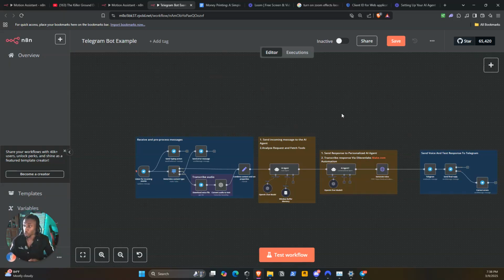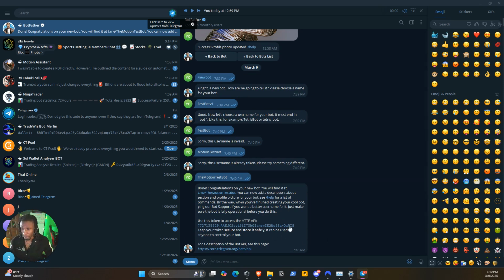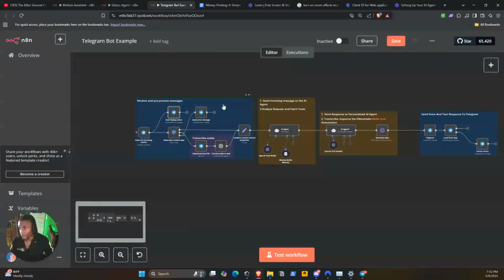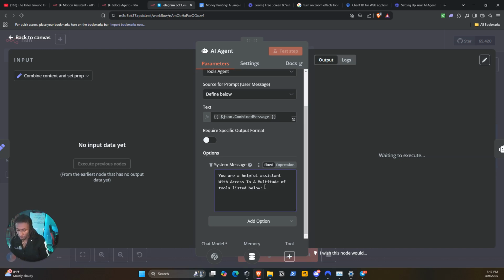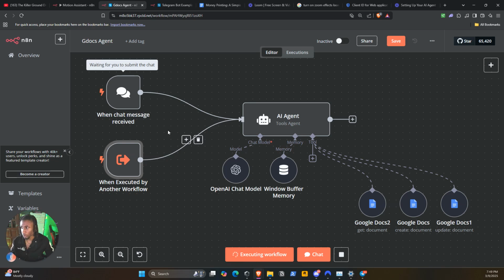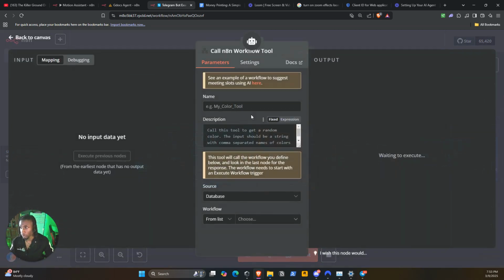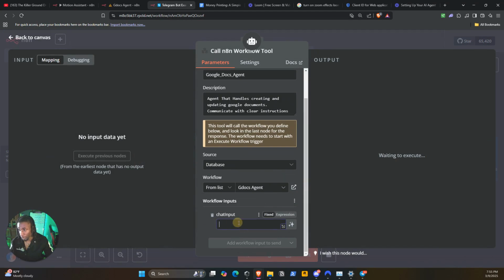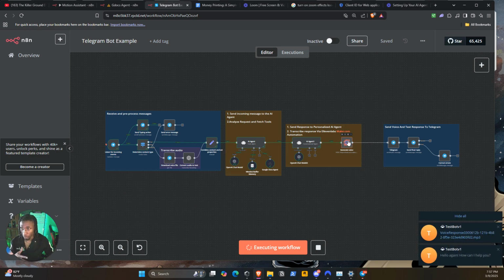Allow AI Agents To Communicate | N8N Ai Automation Tutorial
In this video, I walk you through the process of connecting our Google Docs agent to a Telegram workflow. I’ll show you how to set up your credentials, obtain your access token, and test the workflow to ensure everything runs smoothly. Please make sure to follow along and set up your access token correctly. I also encourage you to check out the basic video on creating a Google Docs agent if you haven't already!

00:00
Introduction to Workflows
03:00
Testing the Workflow
05:00
Connecting Agents
09:00
Final Adjustments